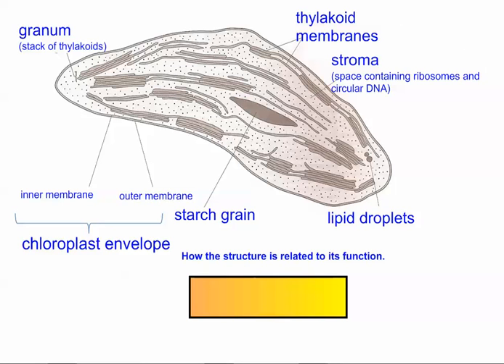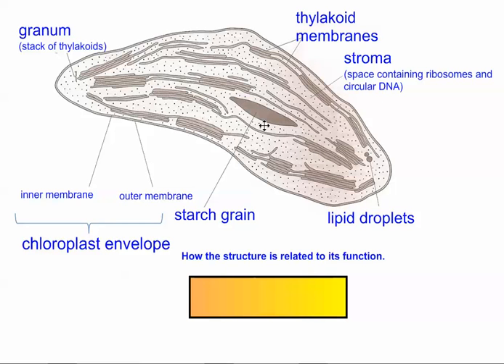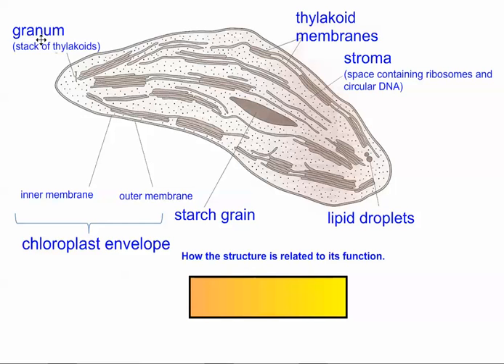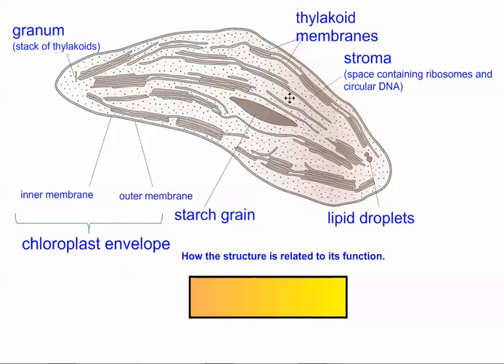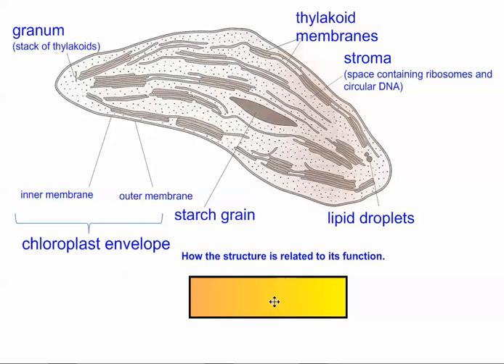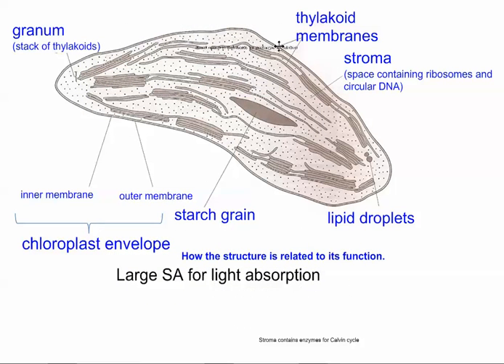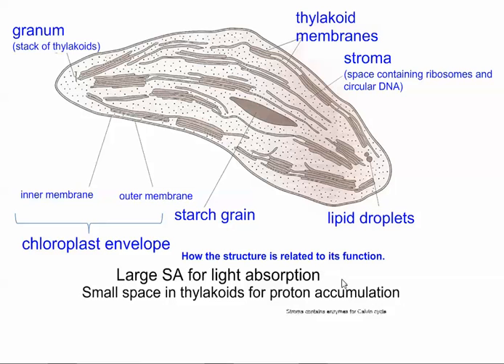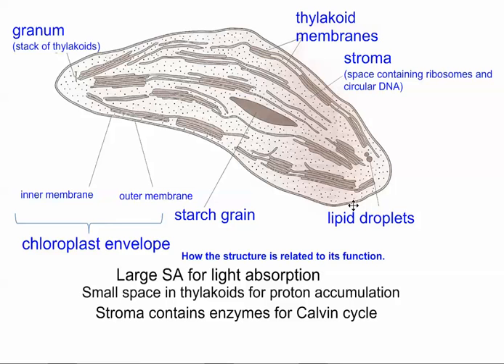Photosynthesis Part 7 Structure of Chloroplast IB Biology